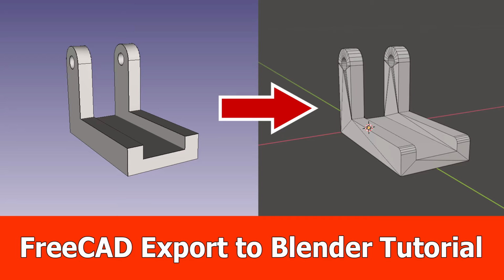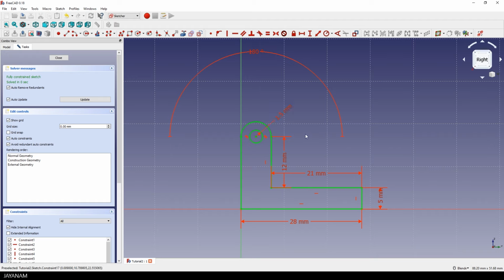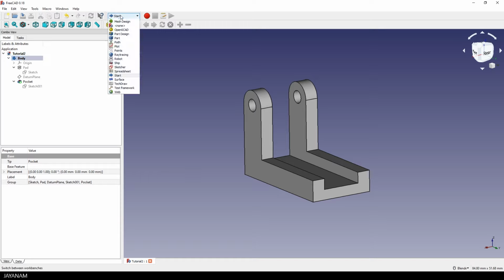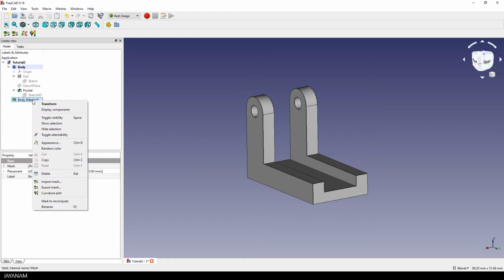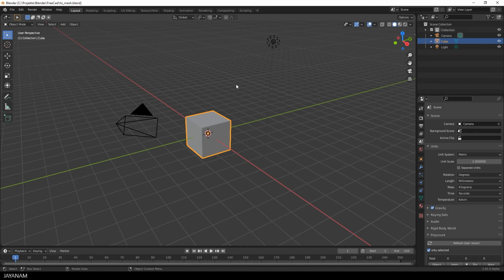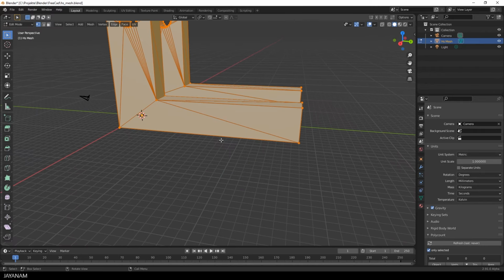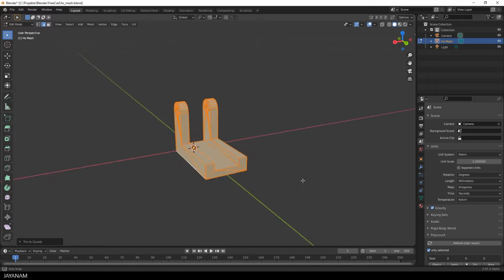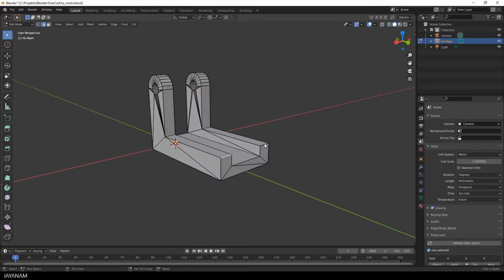FreeCAD to Blender Import / Export Tutorial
Here is a FreeCAD and Blender tutorial, a very simple one, in which I show how to bring a FreeCAD model as mesh into Blender. I use the STL Importer addon to import the experted STL file, but we have to do some corrections like the scaling of the mesh and I also fix an issue with duplicated vertices in the mesh.